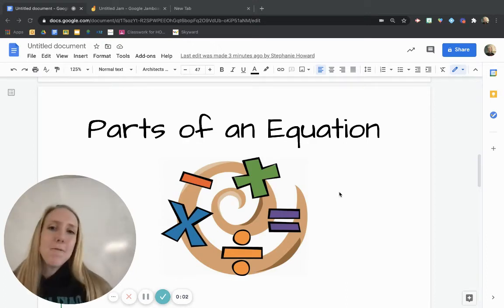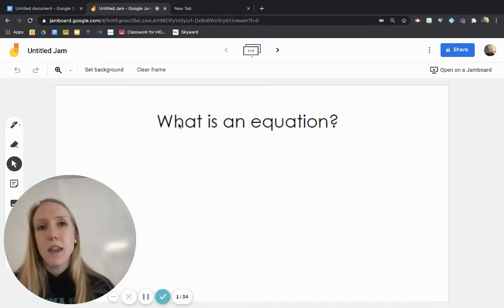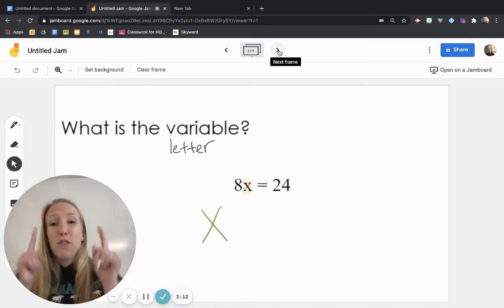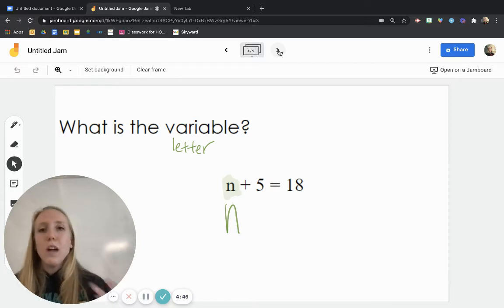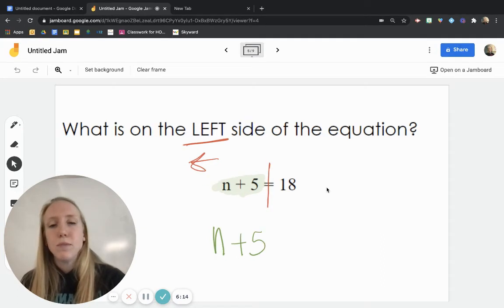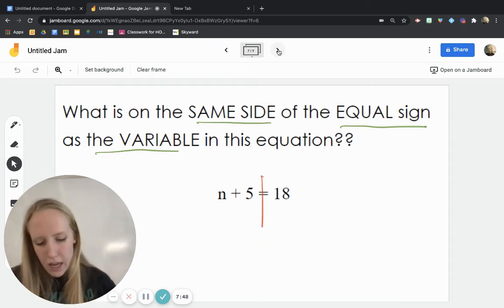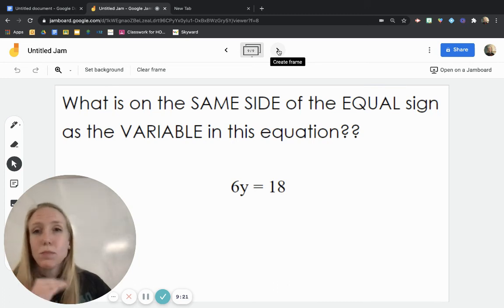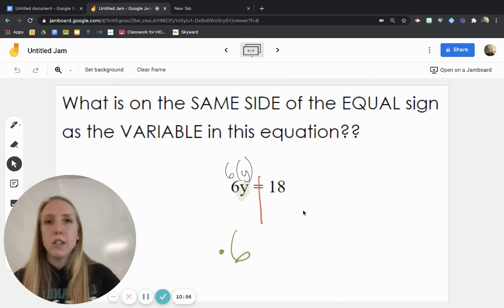Parts of an Equation